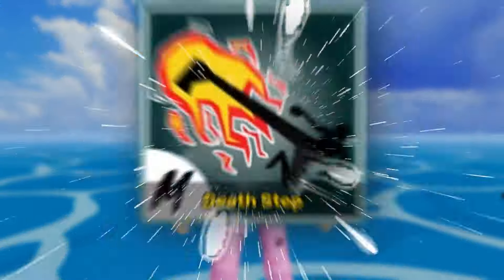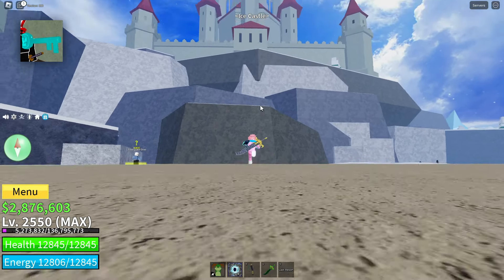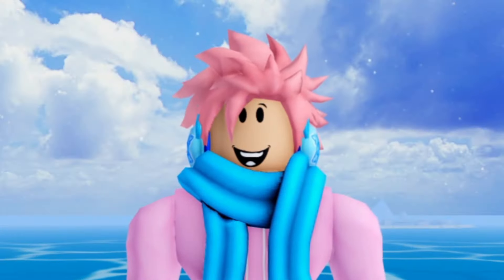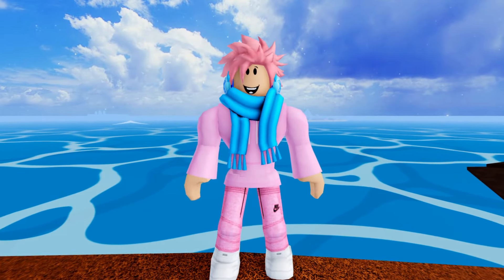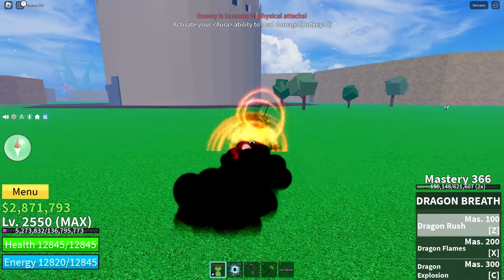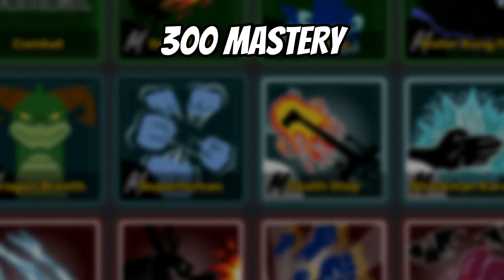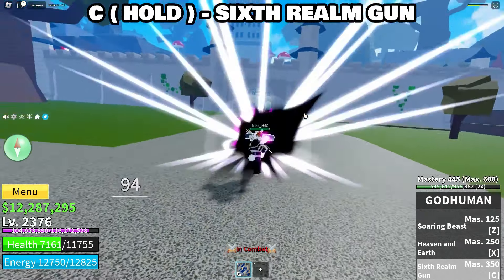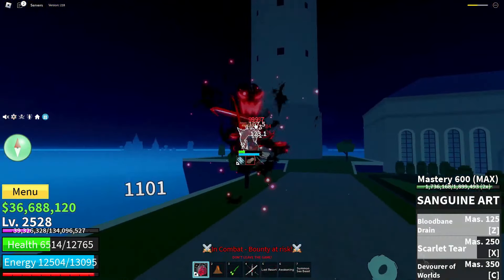All 14 Hidden Fighting Styles Pros Abuse - Roblox Blox Fruits